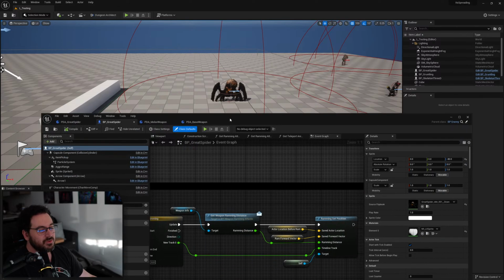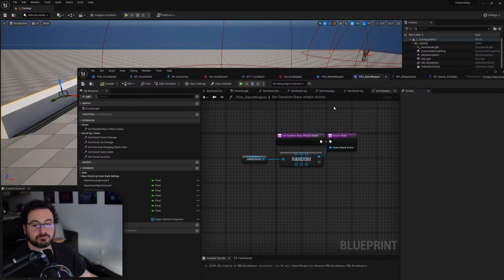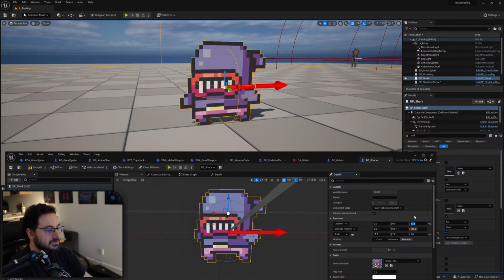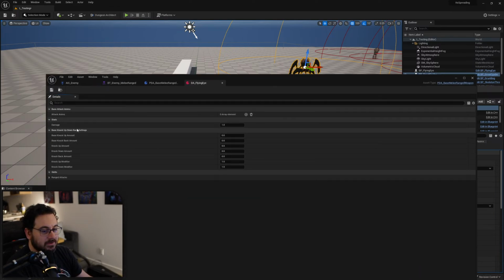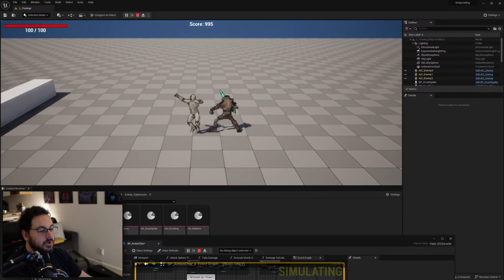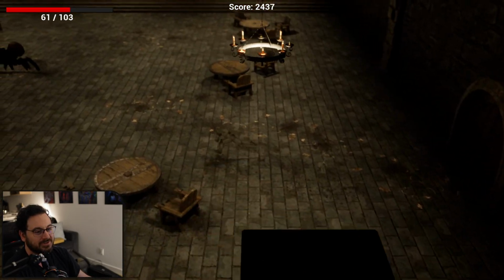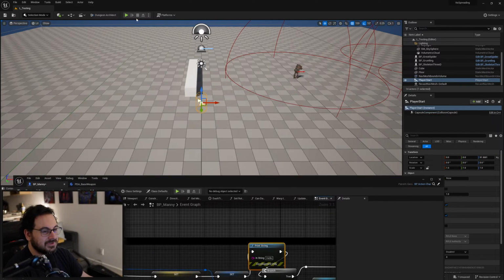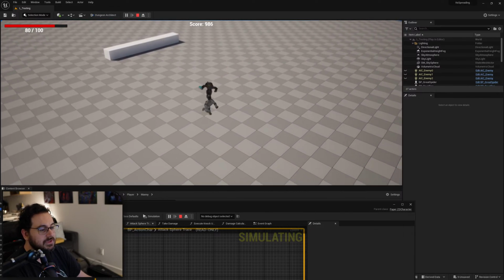Watch This Dum Dum Try to Create a 2.5D Game in Unreal Engine 5